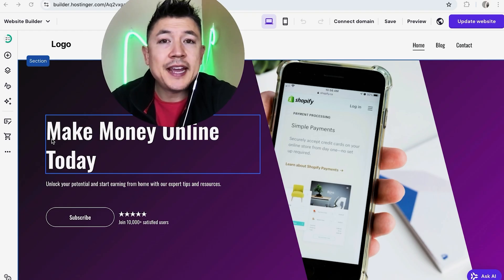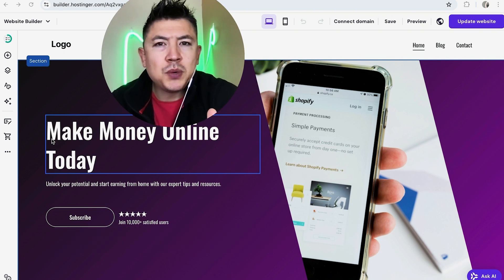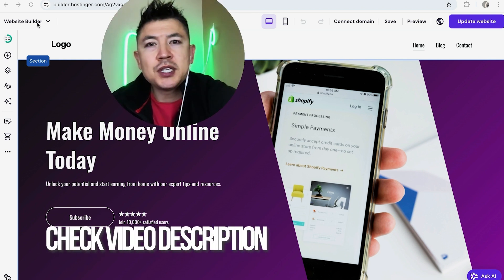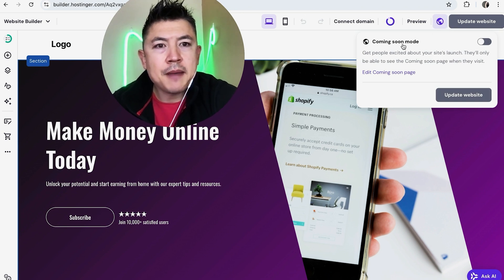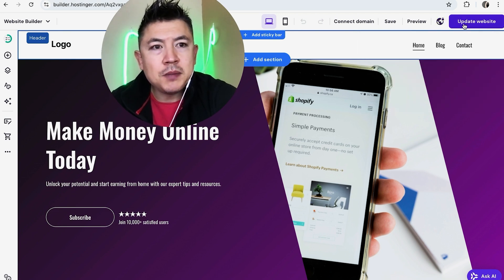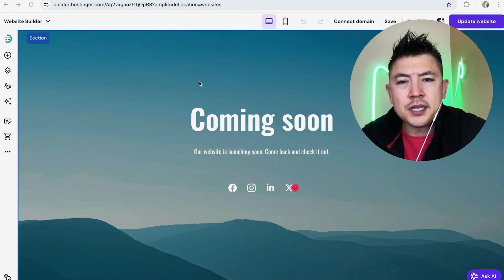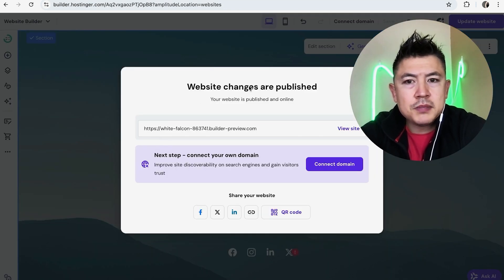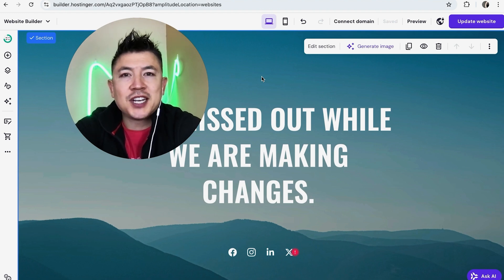✅ How To Unpublish Hostinger Website Builder Website 🔴